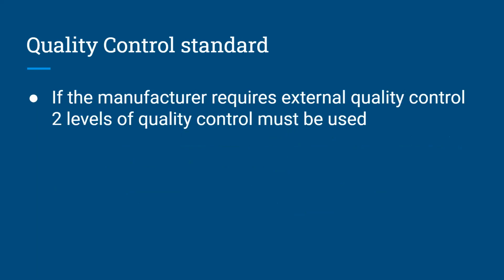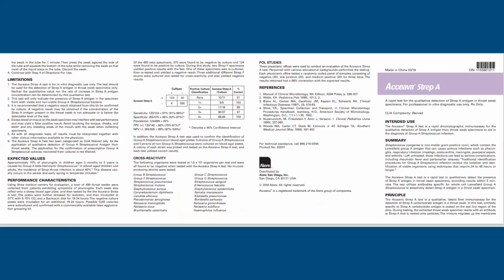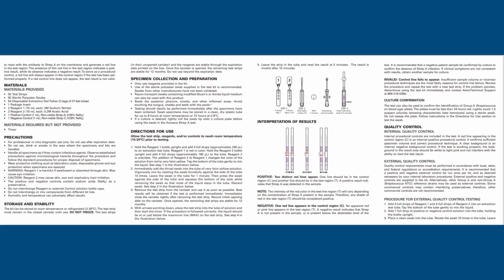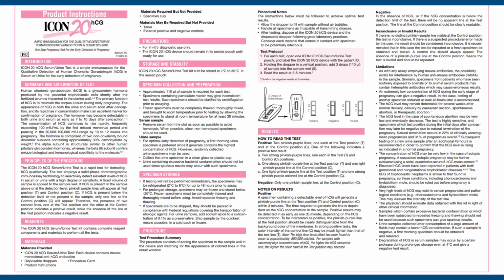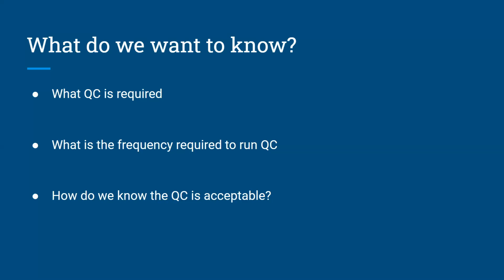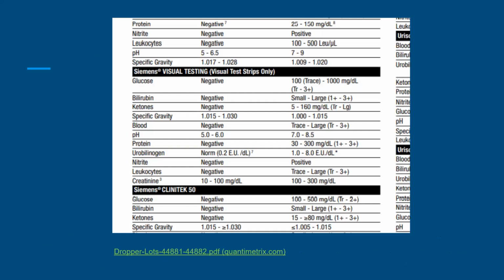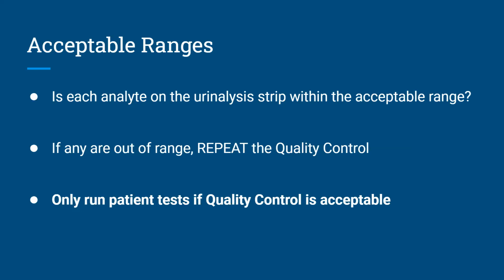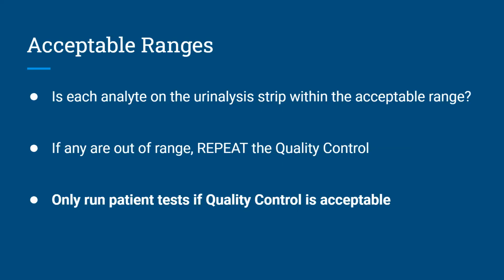Lesson 2 Lab Standards